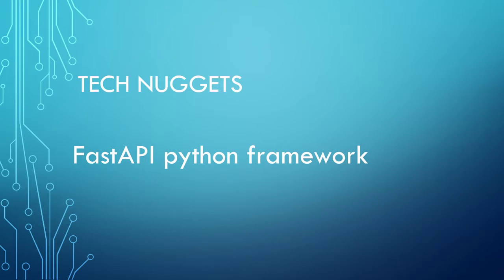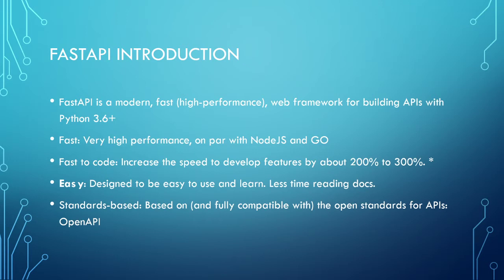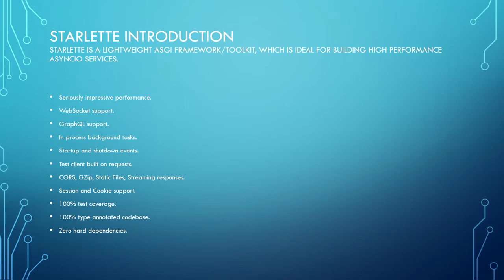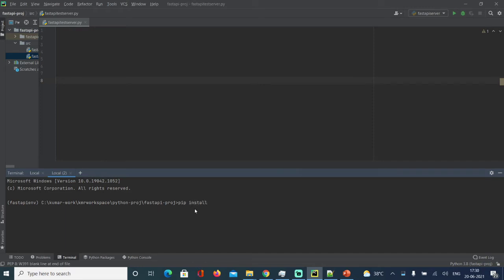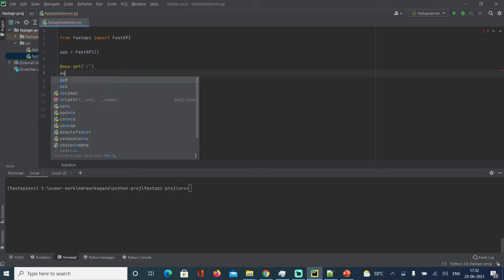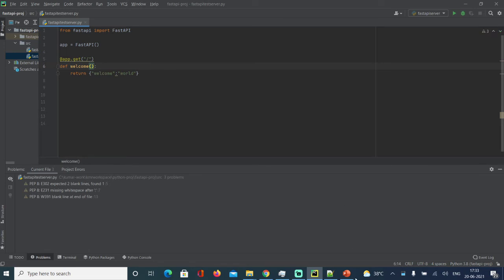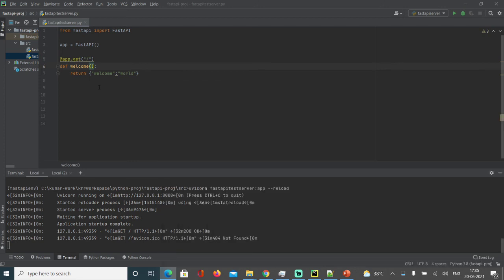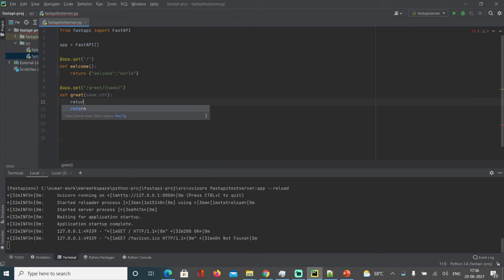Getting Started on FastAPI in Python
Have you ever wondered what is FastAPI and how to get started? This video teaches you about how to get started and answer some basic questions.